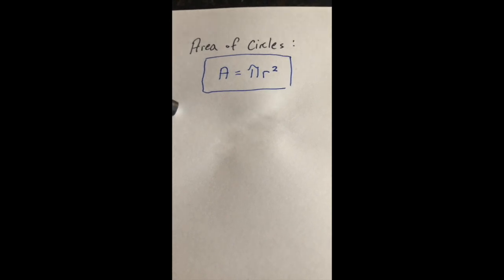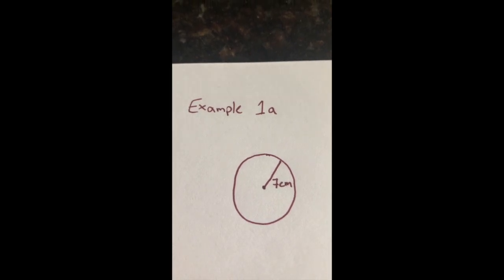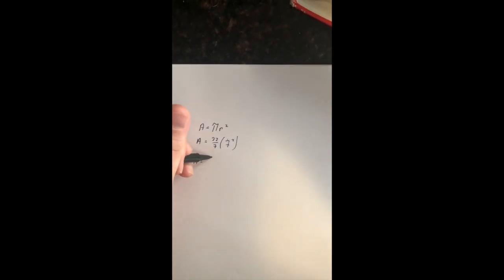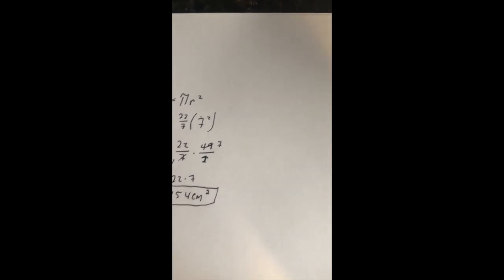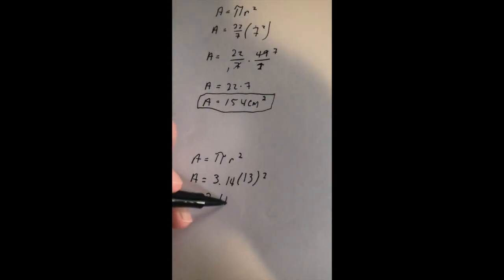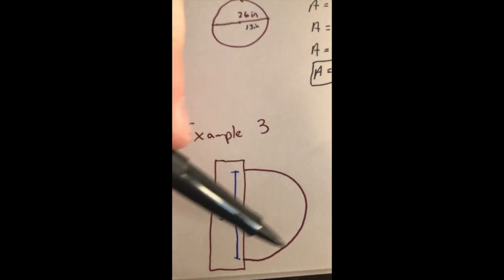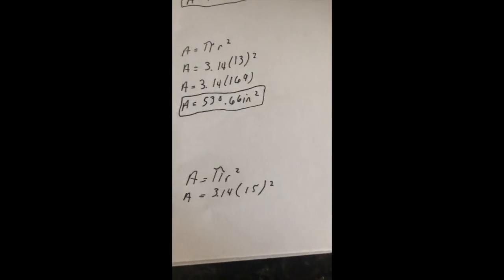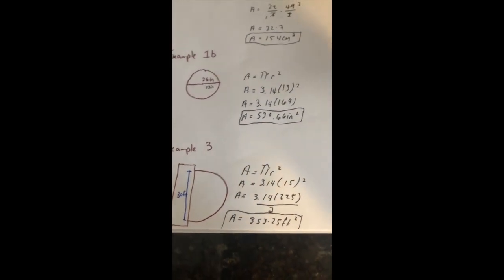Lesson 5 - Area of Circles